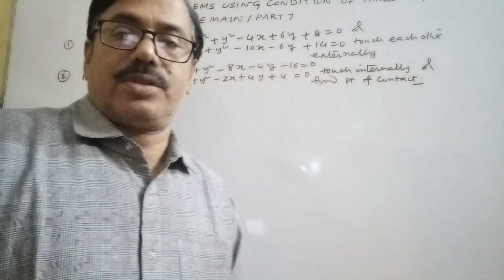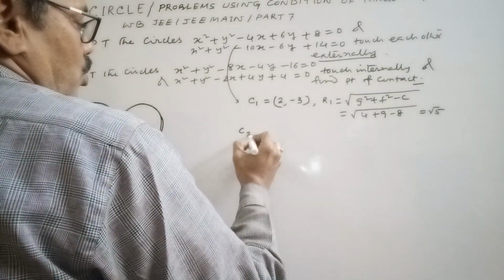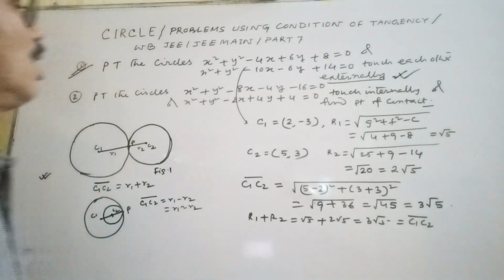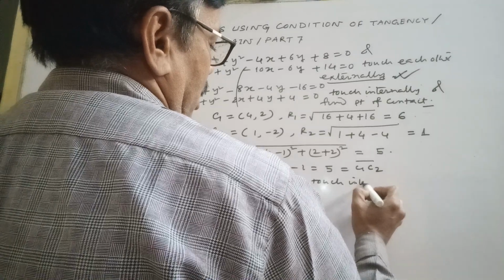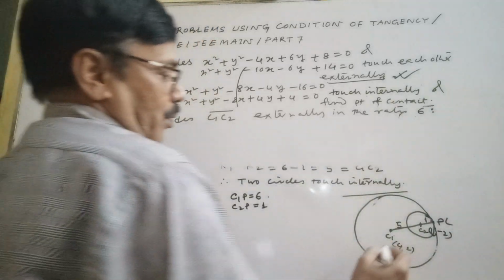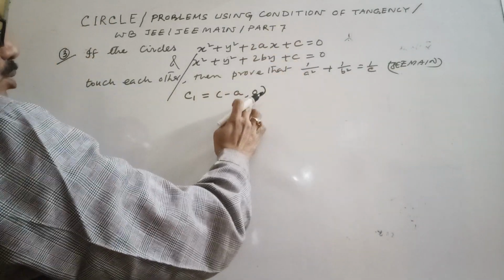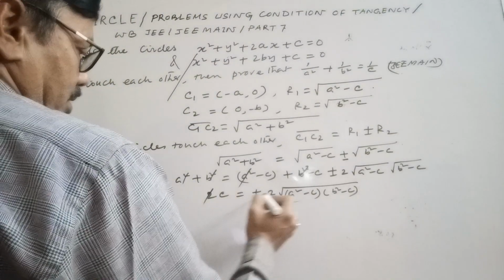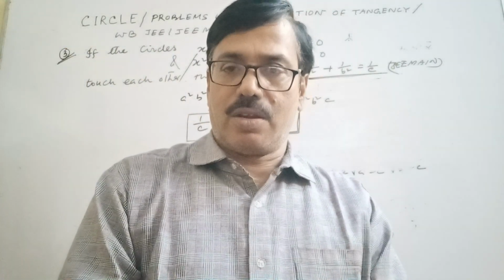PROBLEMS WHEN TWO CIRCLES TOUCH/WBJEE/JEE MAIN/PART7